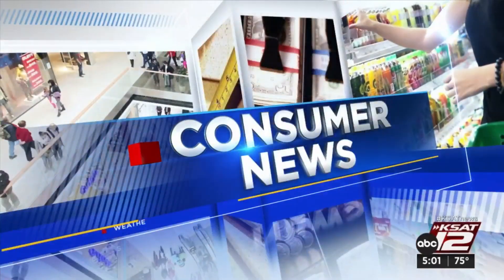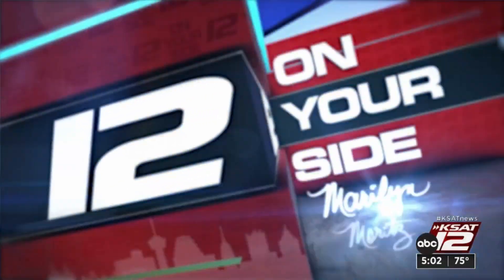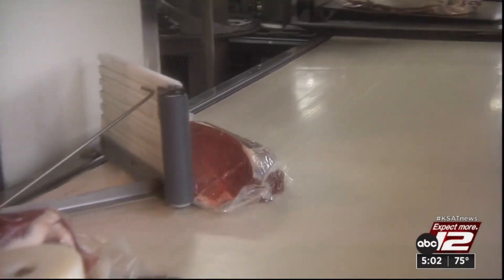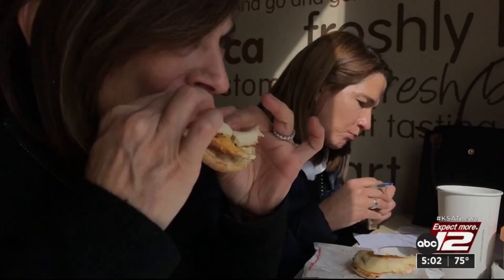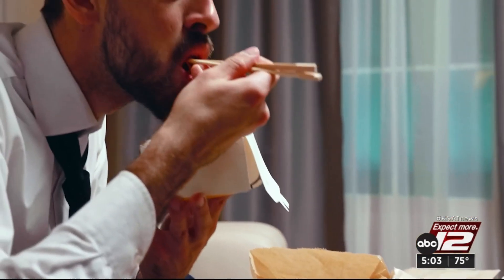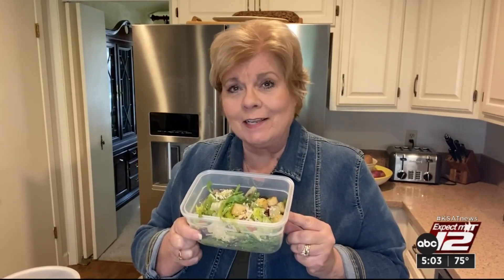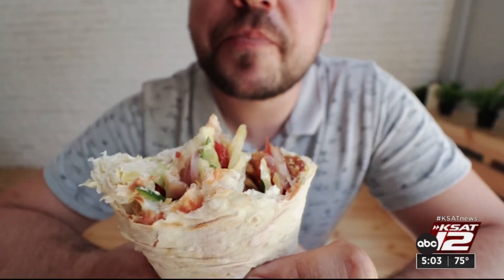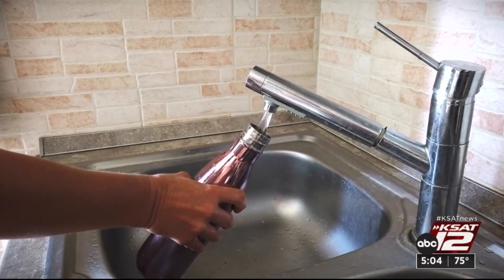Plastic chemicals in food are widespread, Consumer Reports' tests find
Consumer Reports tested dozens of foods from the grocery store and fast food restaurants and found plastic chemicals in nearly every one.